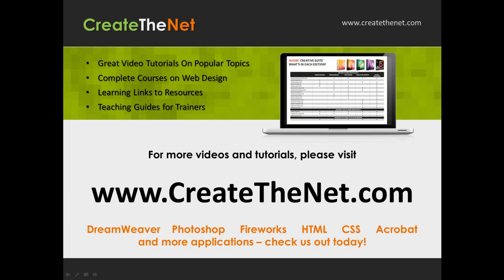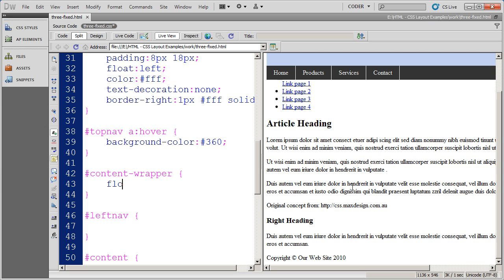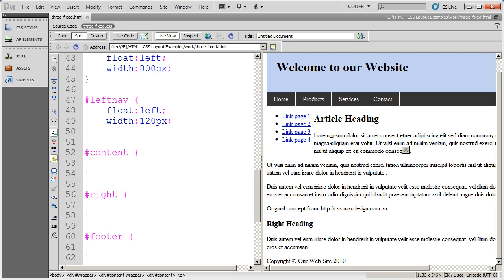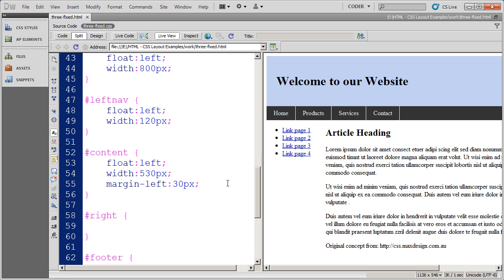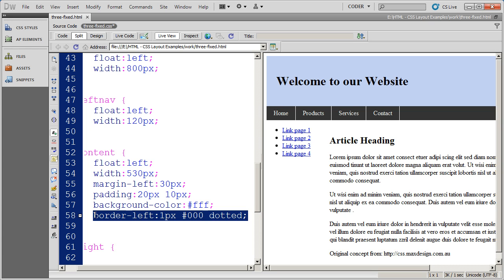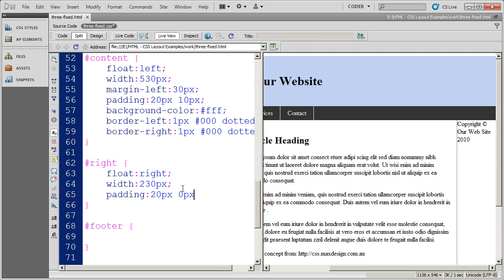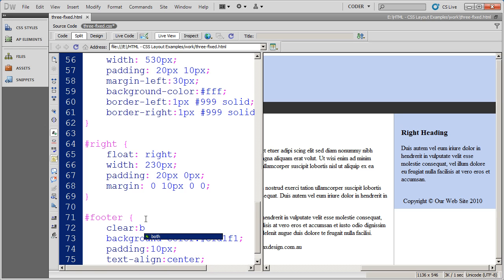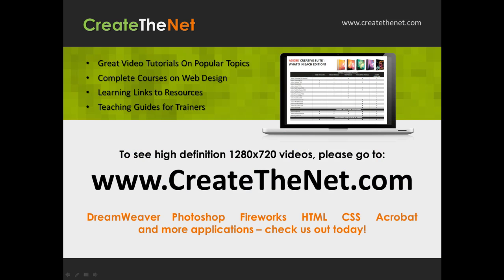Three Column Fixed Width CSS Layout with Top Menu - Part 4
In this final video you will complete the CSS code for the three column layout and top navigation.